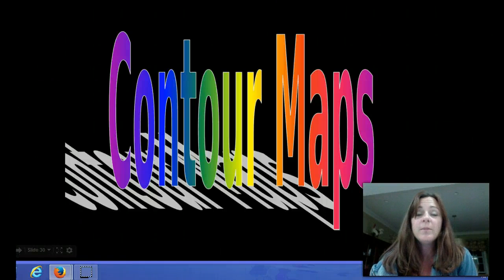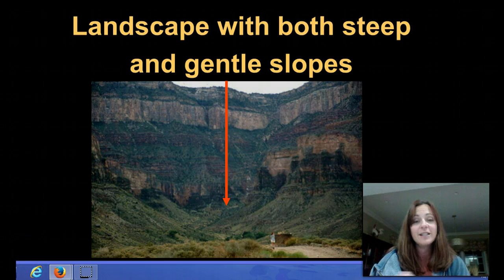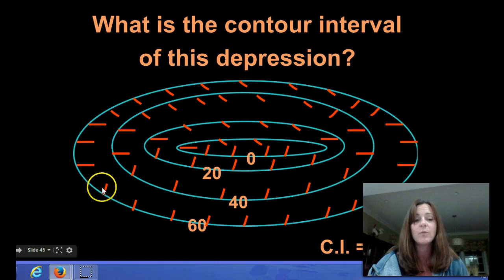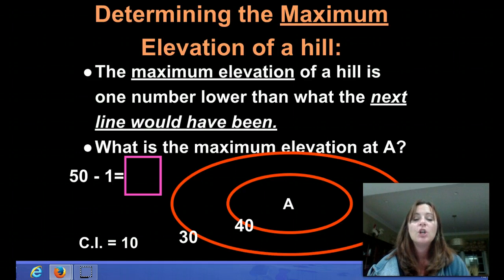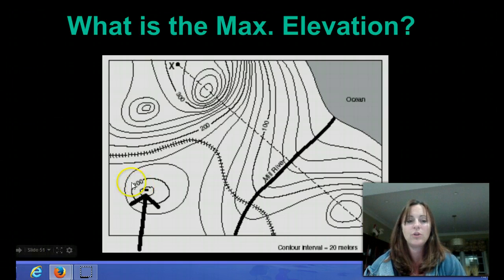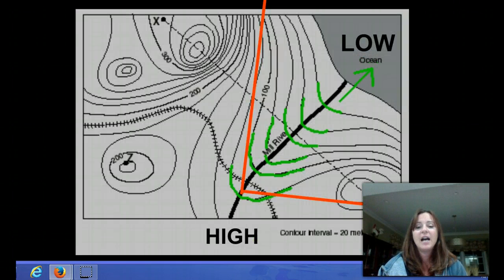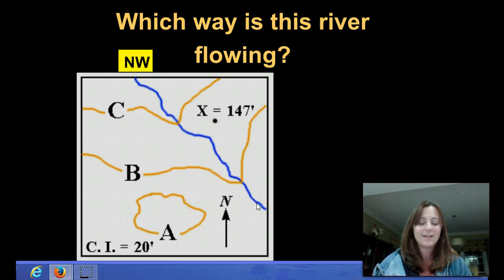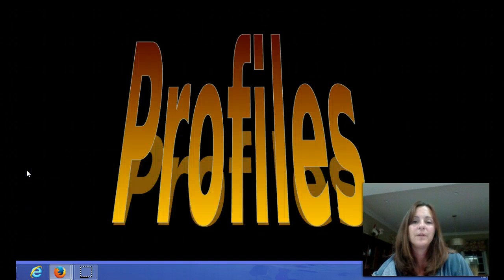Contour maps 2